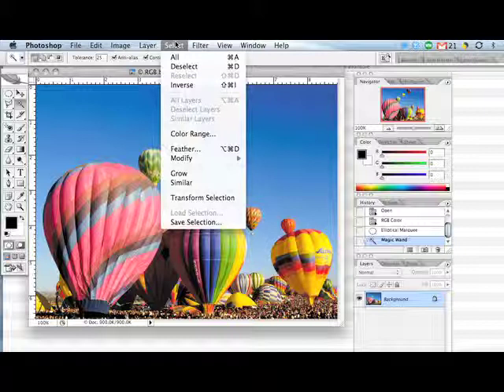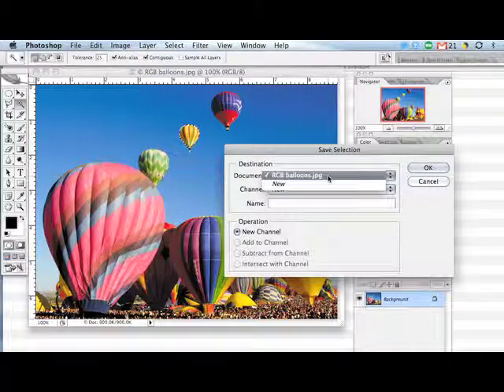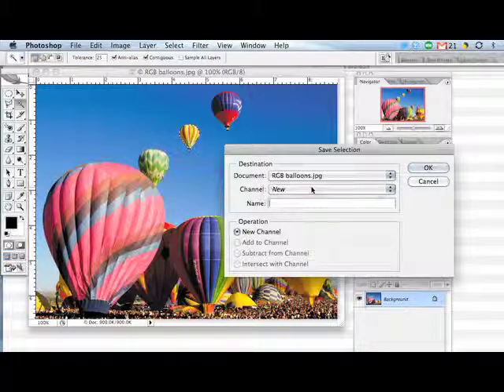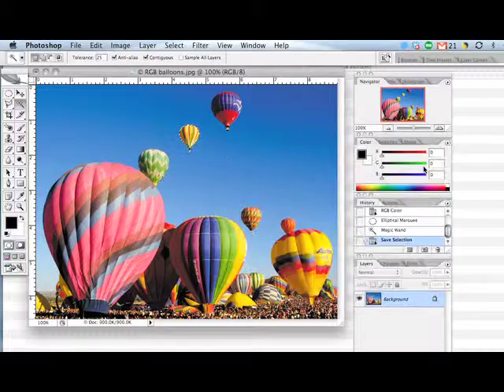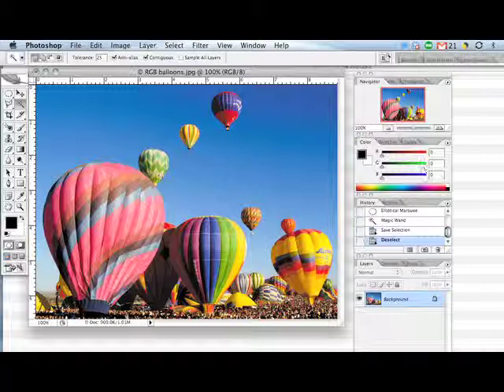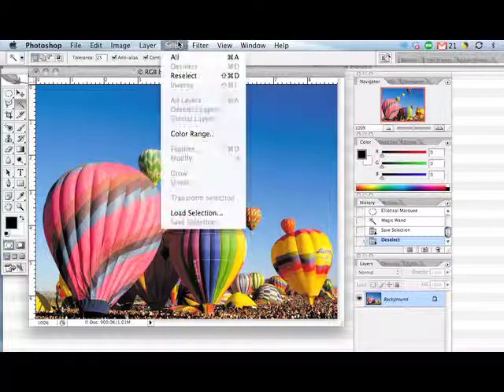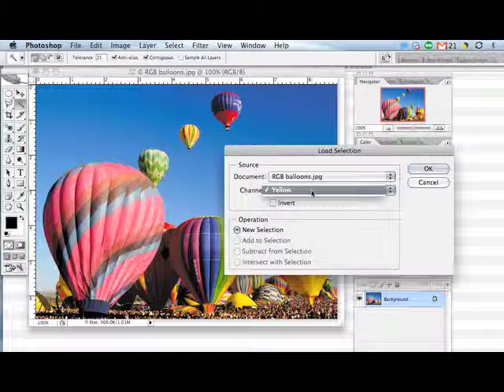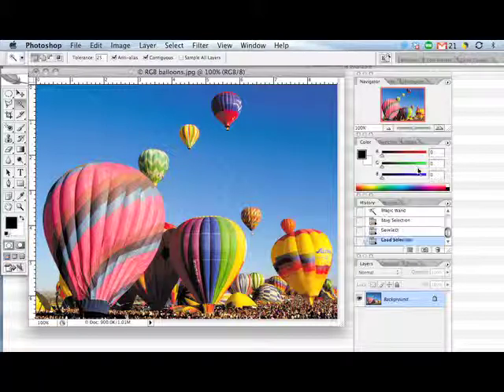PhotoshopSaveSelect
Saving selections in a Photoshop document.